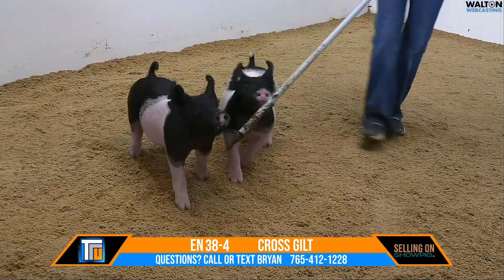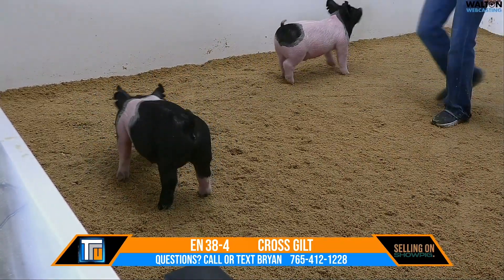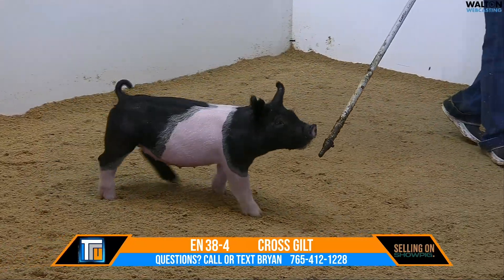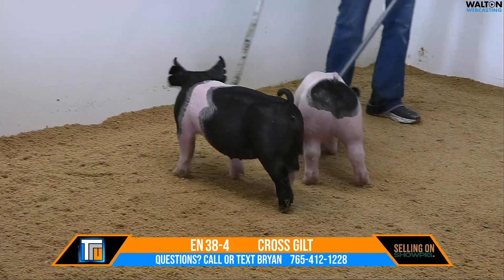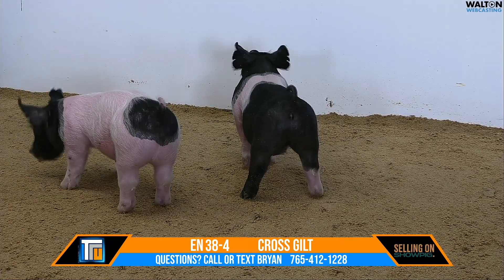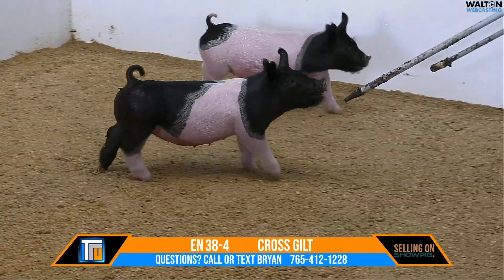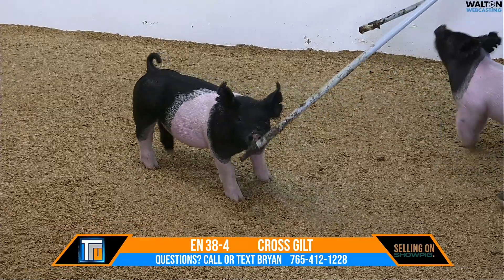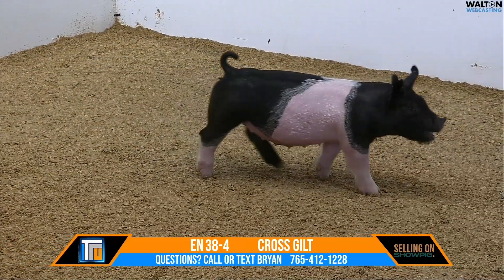EN 38 4 Tru Feb 27 Sale